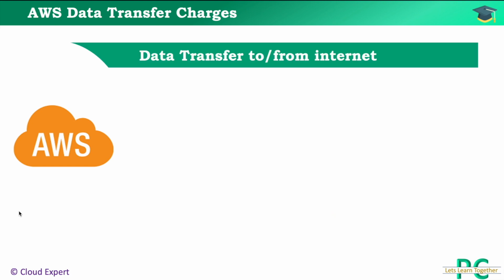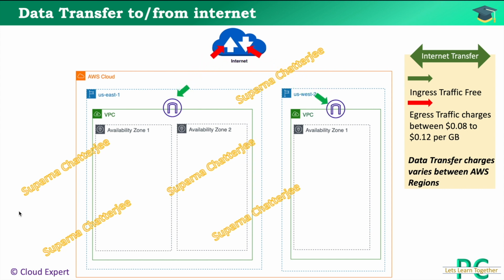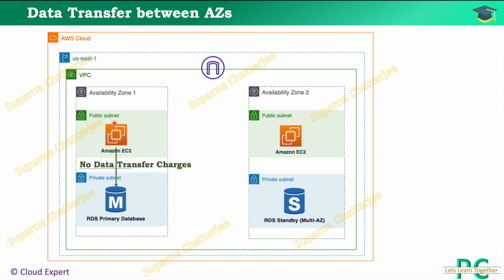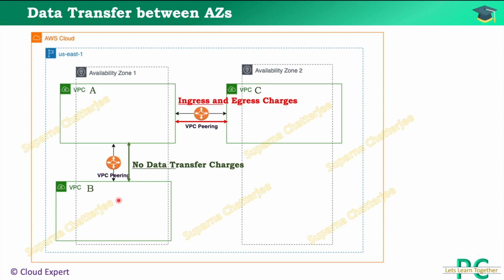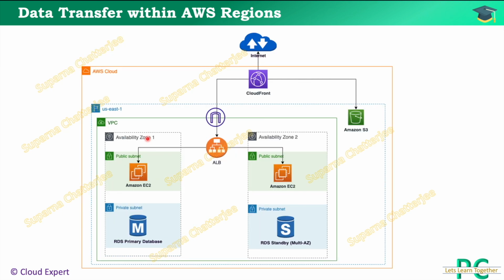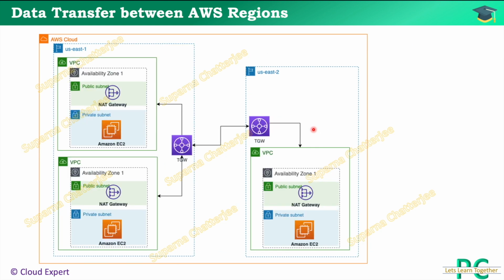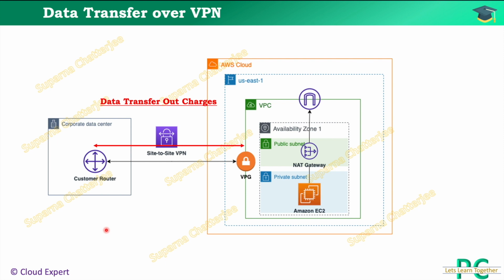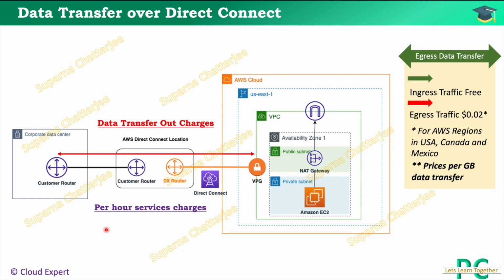You should NOT ignore this video if you are taking AWS Certification or architecting in AWS Cloud.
Are you an AWS Solution Architect? Are you planning to appear AWS Certification? This video explains all the critical use cases and the data transfer charges for every use case.